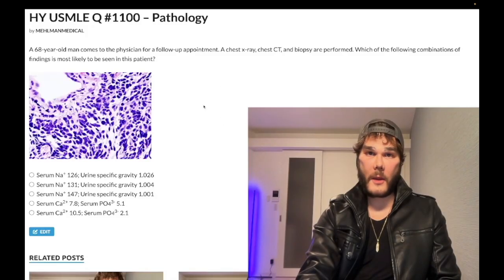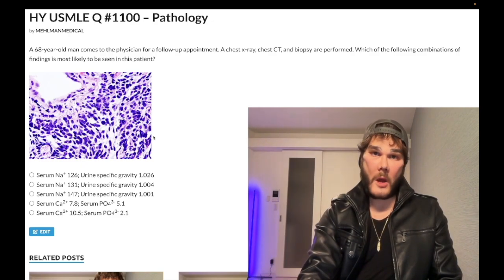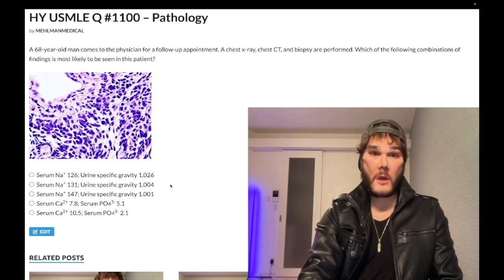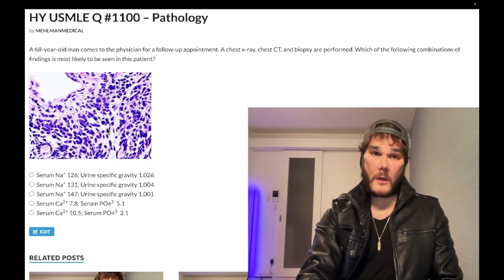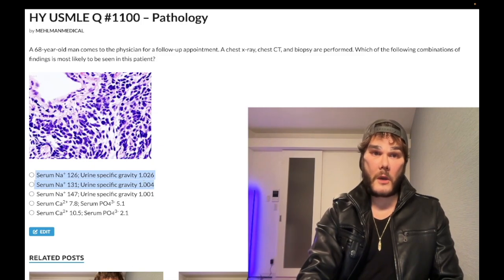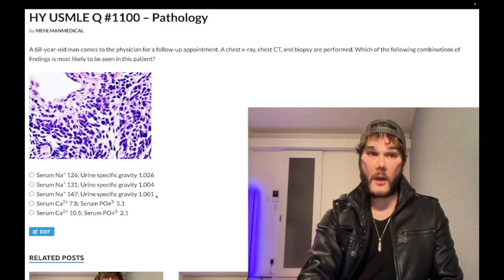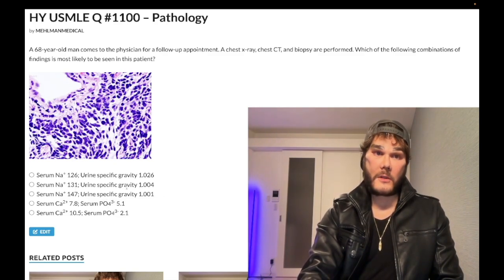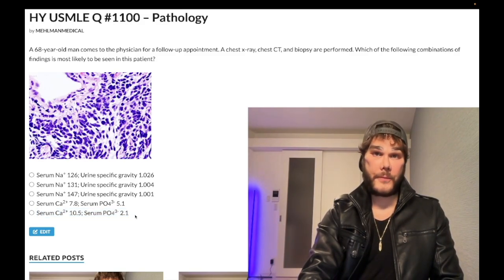HY USMLE Q #1100 – Pathology